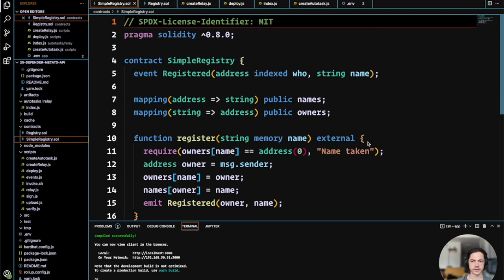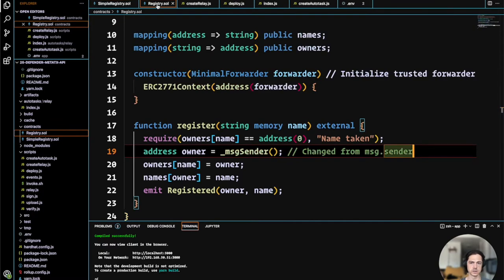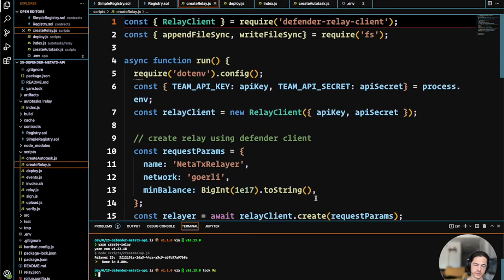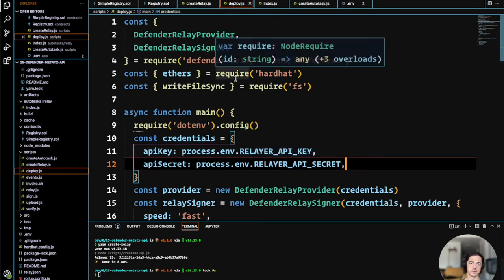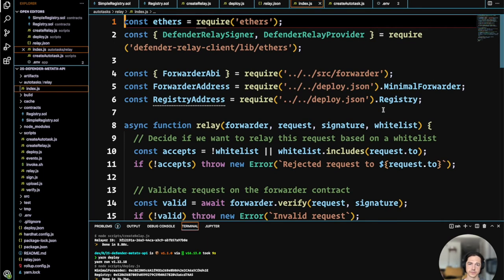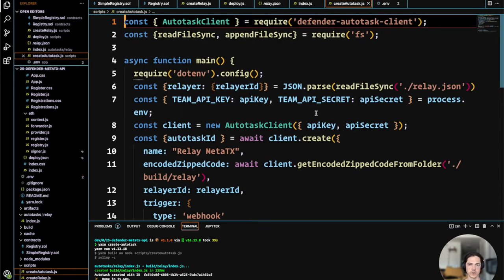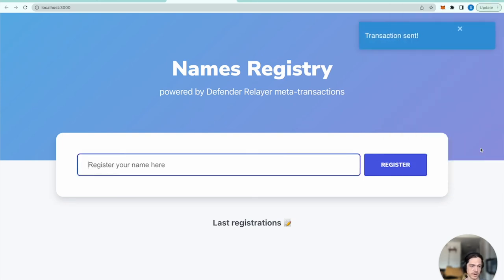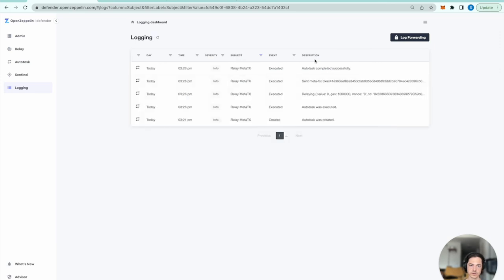How to Relay Gasless Meta-Transactions